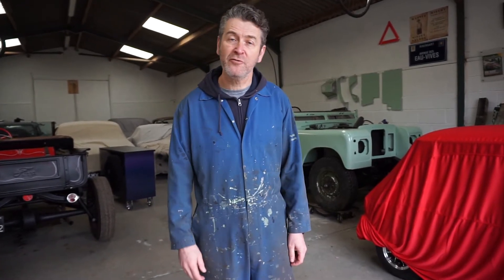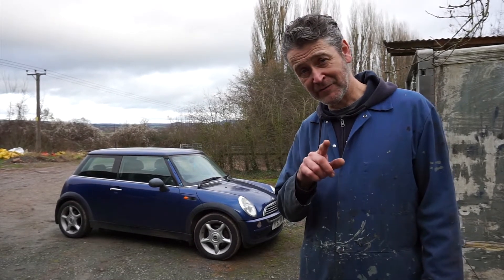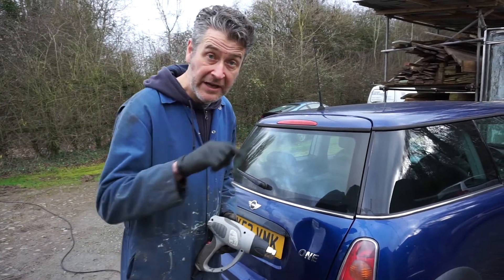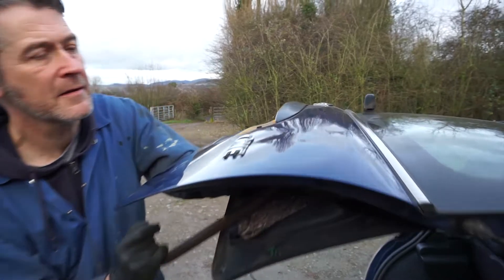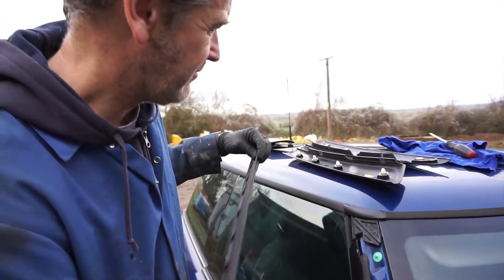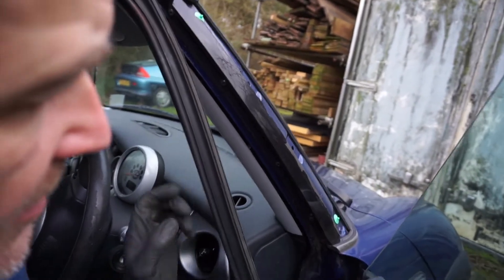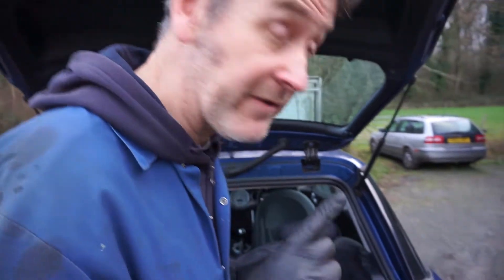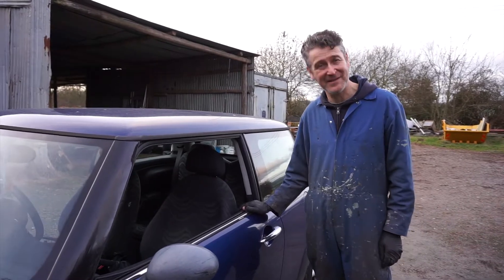Spanner's MINI One - doorlocks, CD Changer and Electric Windows Quick Fix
We could only struggle along with our Ford Ka for so long - and when it came home on the end of a tow rope again, it was time for a replacement. Enter the MINI One...

It may be just a little cosmetically challenged, but we already know that it isn't suffering from a lot of the 'modern' Mini problems - namely it doesn't have any gearbox or clutch issues (yet), the head gasket is still doing what it should do and the cooling system in general seems in good shape.

The A-post trims have dissolved, the doors locks do what they like - as does the passenger side electric window and the CD changer - and there are a few paint issues. Like dents and scratches.

We're already enjoying driving the MINI - even though these early ones are getting on a bit now, they still handle brilliantly and feel special. If we manage to hang onto this one - and nothing catastrophic happens to the gearbox, clutch or cooling system - we plan to work through its issues. Fingers crossed...